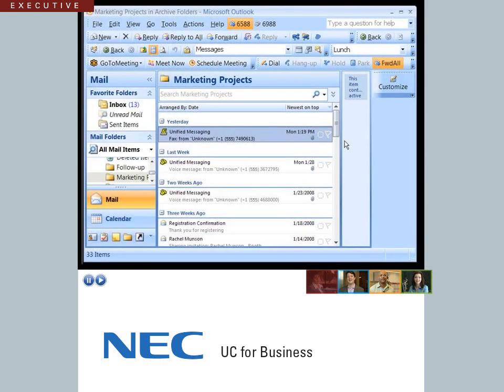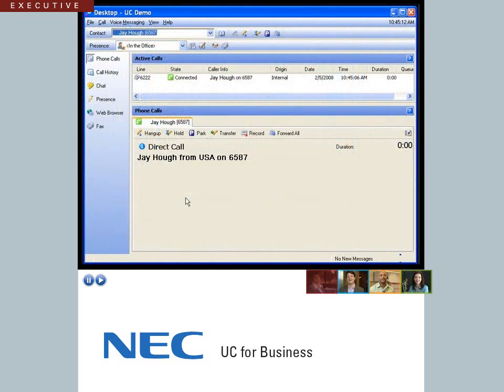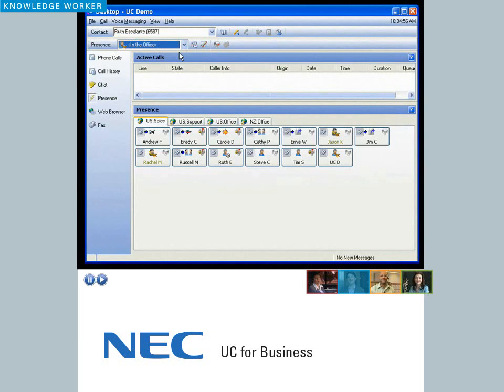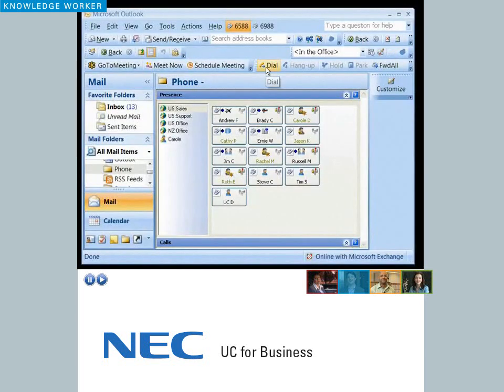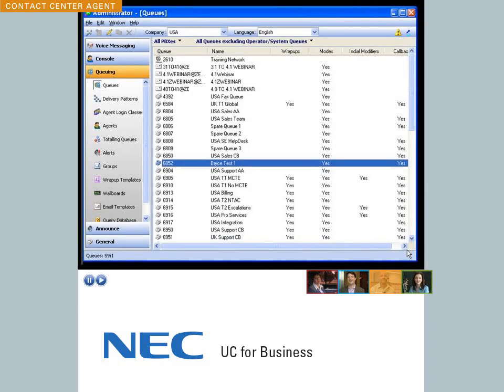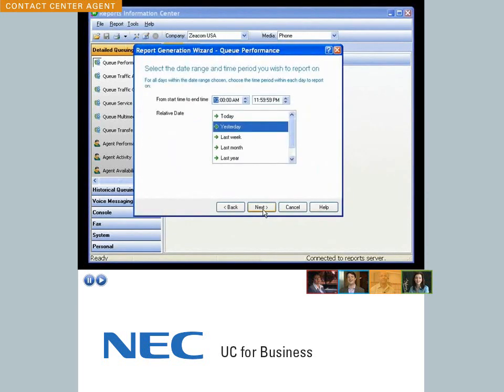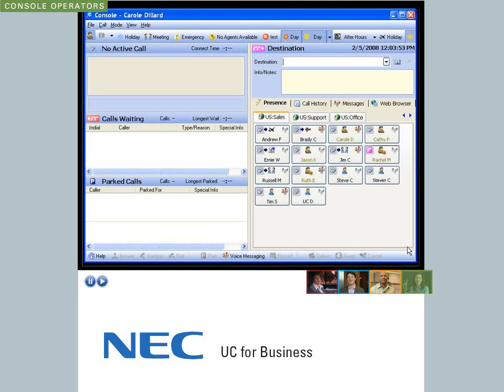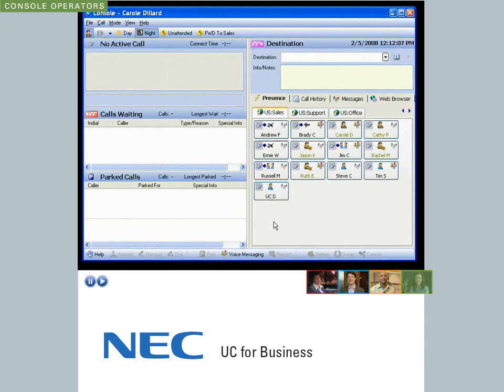NEC Unified communications for business demo